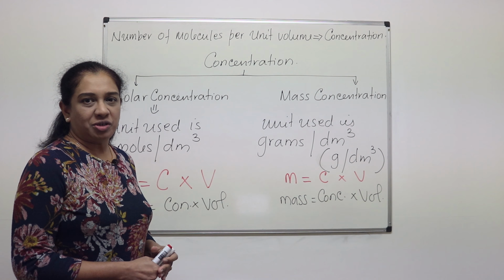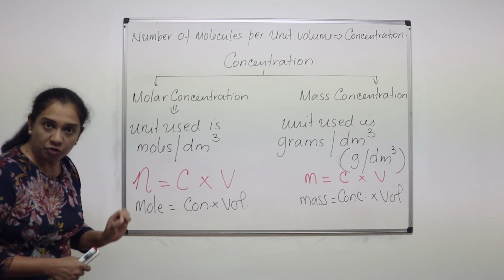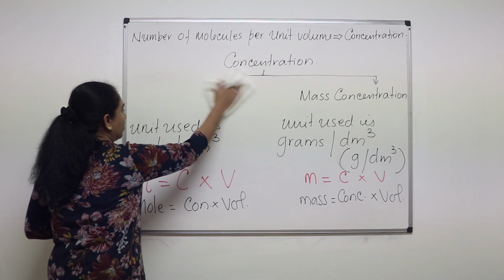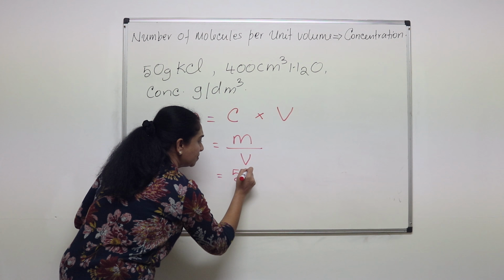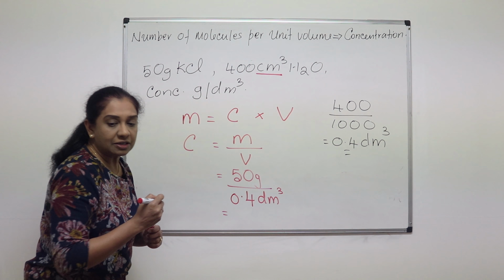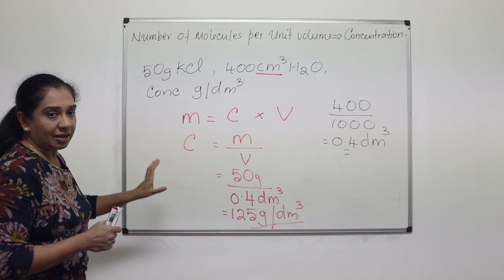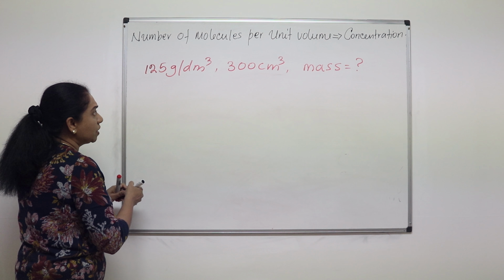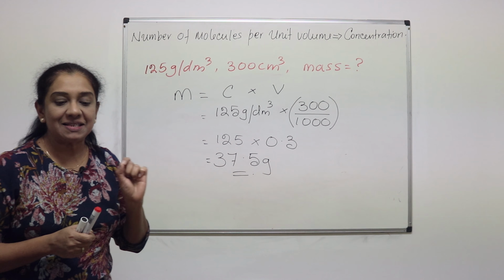What is Concentration? Worked example PART 1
In this video, I go through two worked examples (step by step) of concentration.

Make sure you pause the video and take some time to try the question before watching how to do it correctly.

Part 2 where we work through a more challenging question will be released soon.

Hope this helped you to understand the theory, these are GCSE examples so similar questions may come in your actual paper!